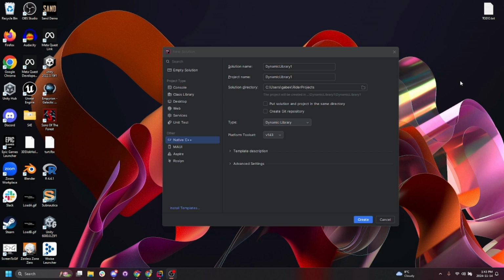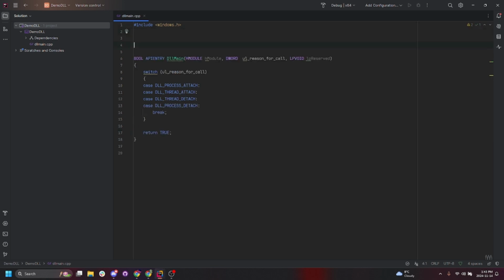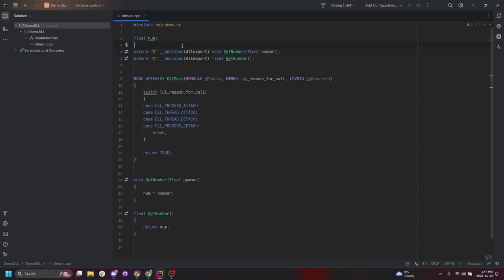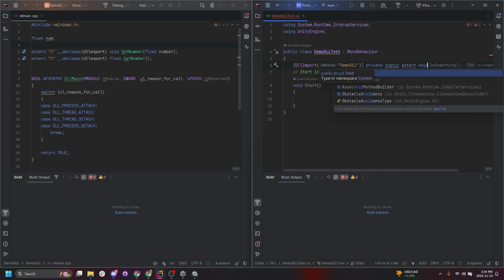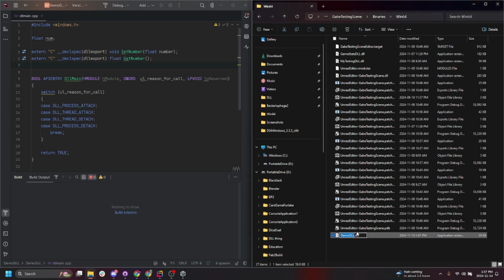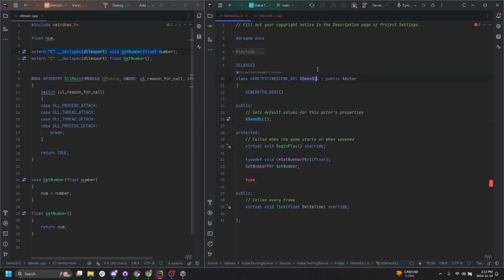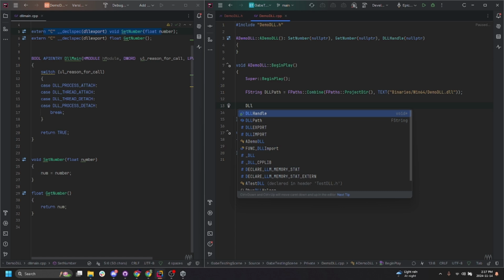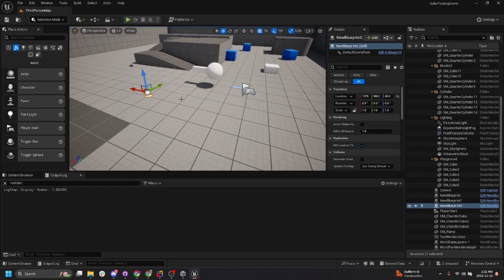DLLs in Unity and Unreal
0:00 Why DLLs
1:30 Creating DLL
6:00 Unity DLL
8:27 Unreal DLL